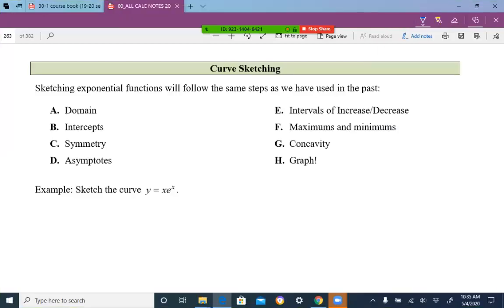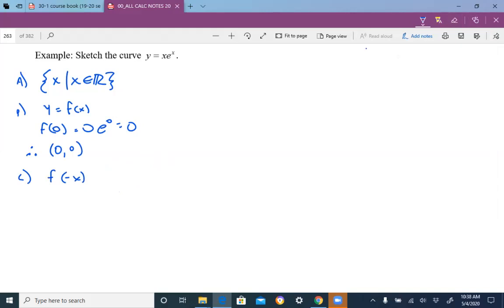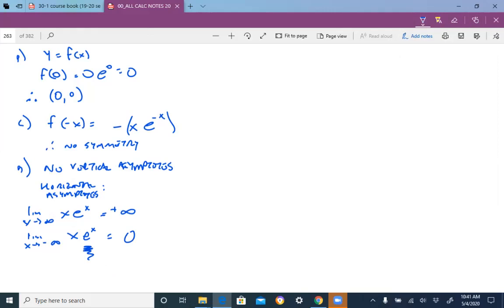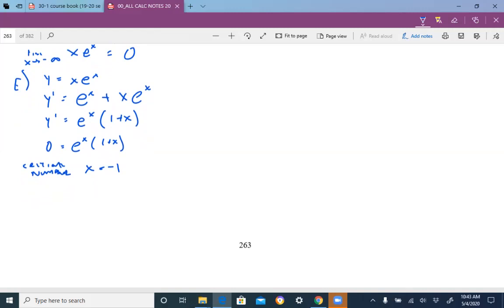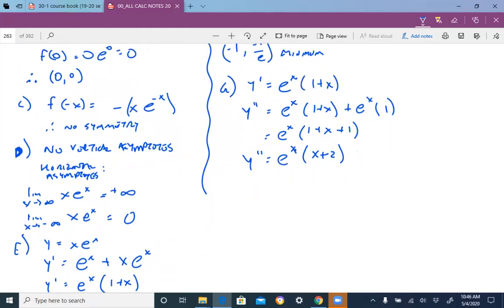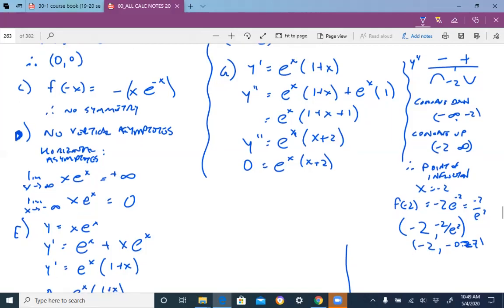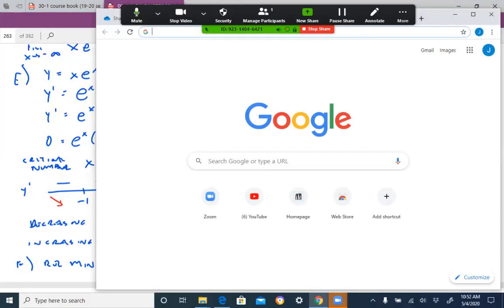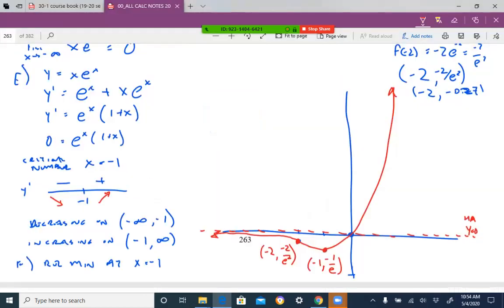Math 31 - 5.4 Curve Sketching (Exponentials and Logs)